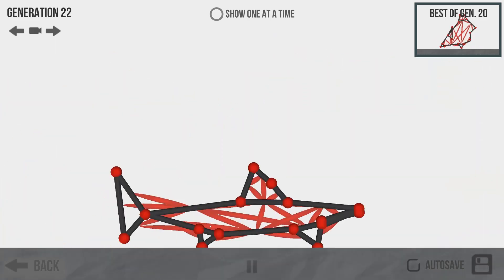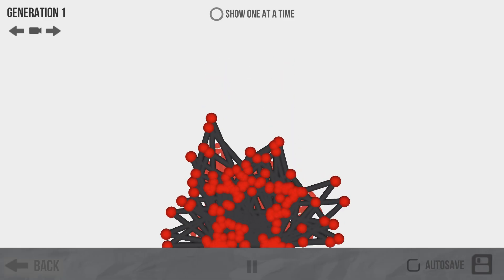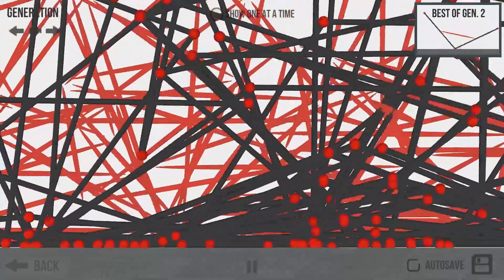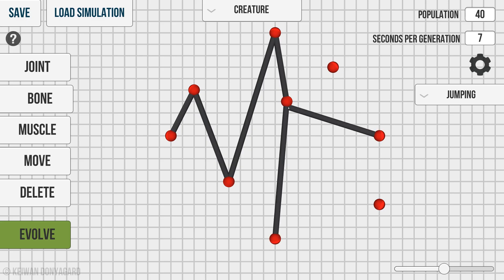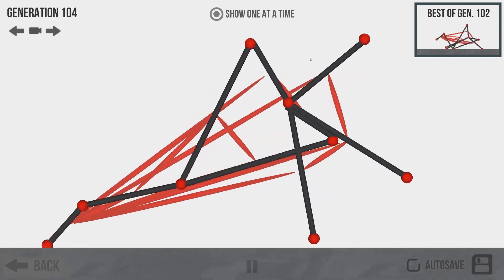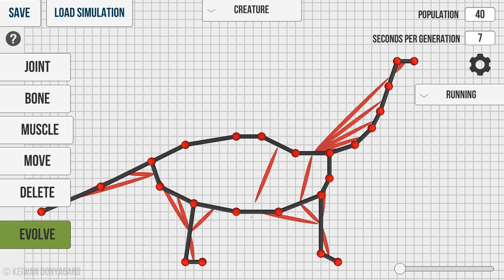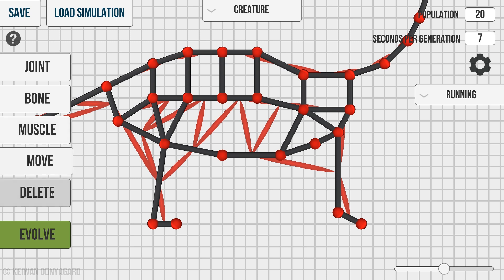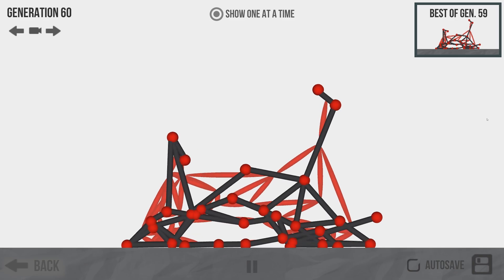Evolving the GIANT DINOSAUR! - Evolution Simulator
Welcome to Evolution! Evolution is a free to play evolution game where you use a neural network to program a skeleton using muscles, bones, and joints!

Evolution Simulator Gameplay Overview:

Use joints, bones and muscles to build creatures that are only limited by your imagination. Watch how the combination of a neural network and a genetic algorithm can enable your creatures to "learn" and improve at their given tasks all on their own.

The tasks include running, jumping and climbing. Can you build the ultimate creature that is good at all of the tasks?